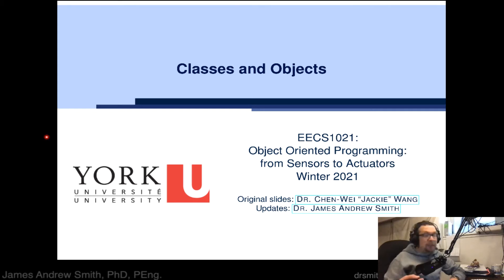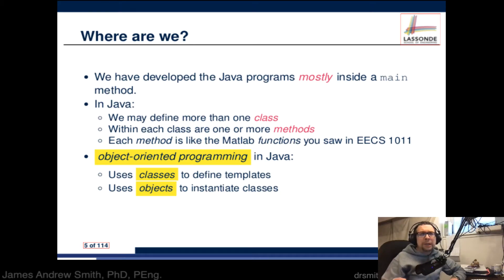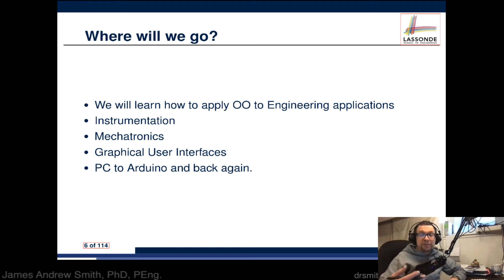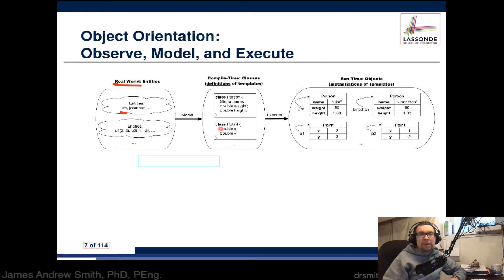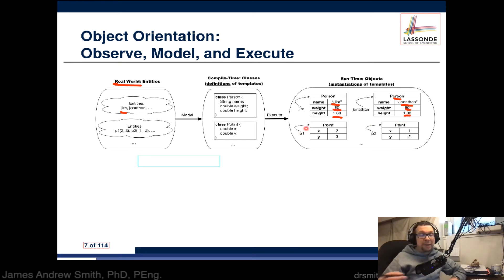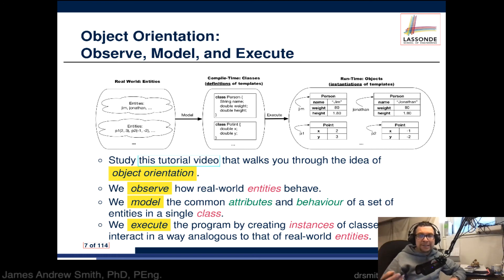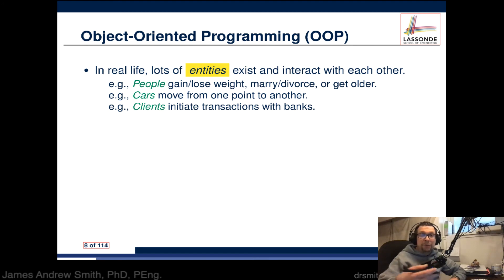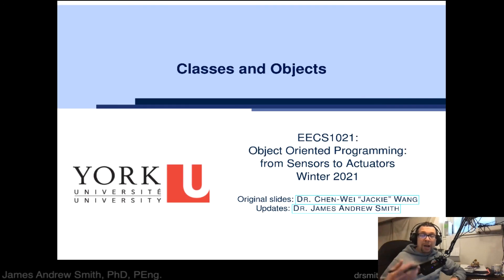Class: Introduction to the Object Oriented Programming Paradigm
Let's talk about classes and objects and other mysterious things...